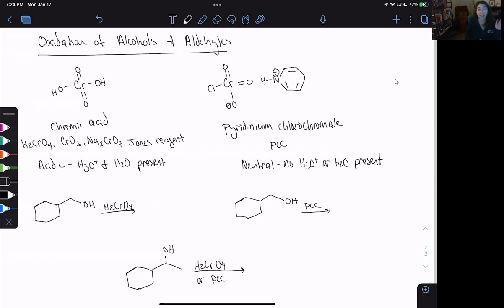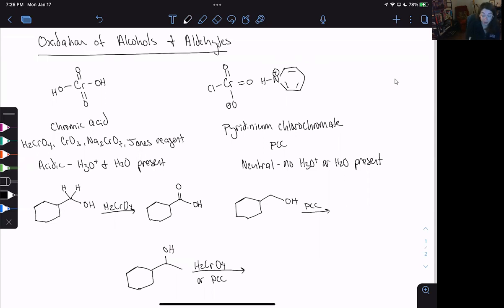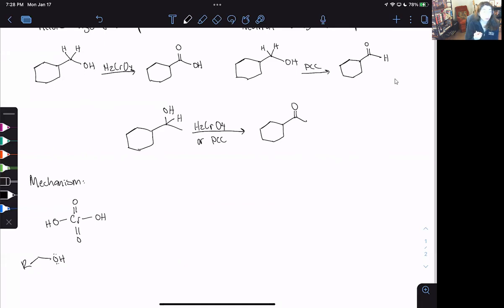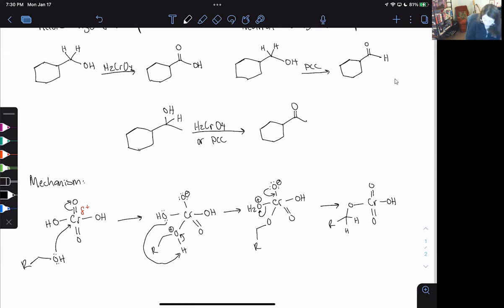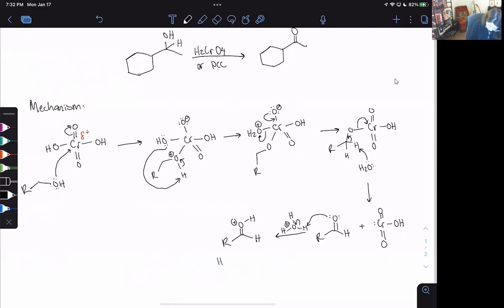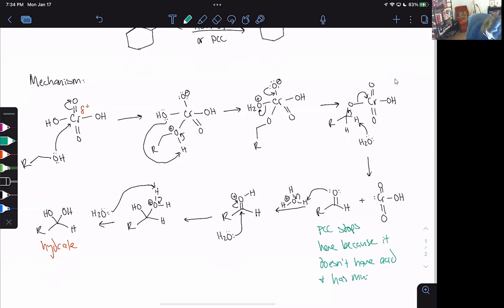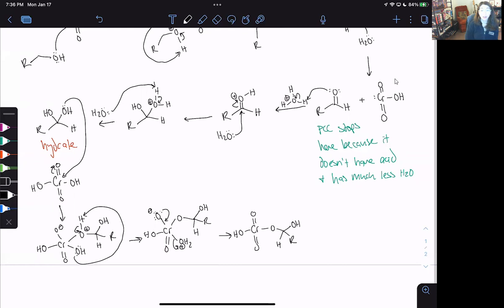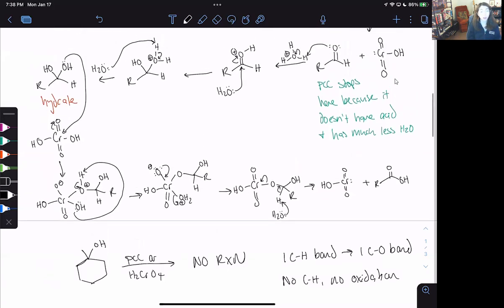Oxidation of Alcohols and Aldehydes